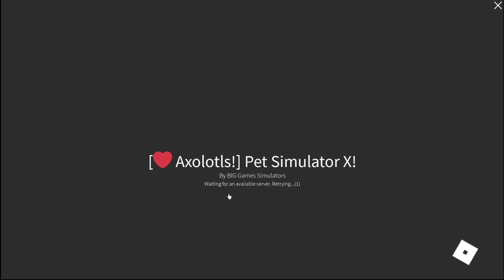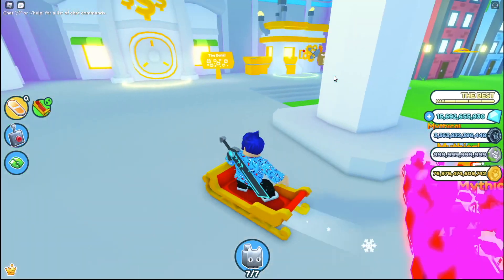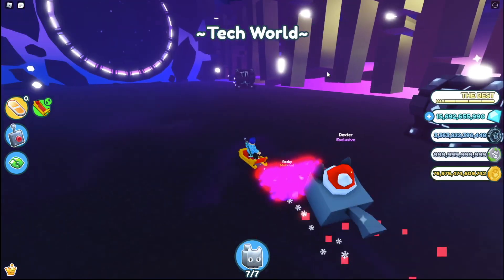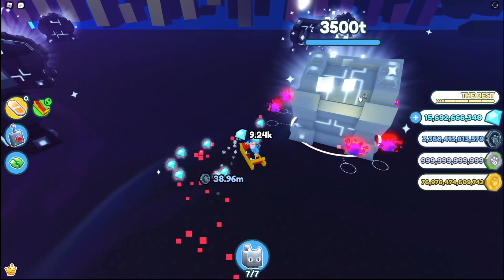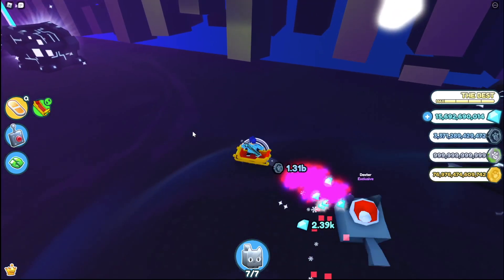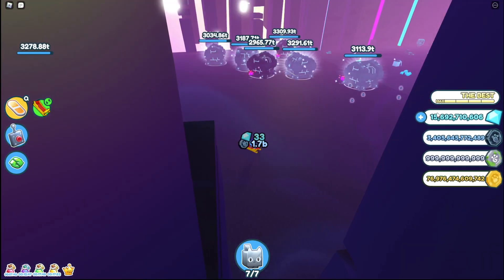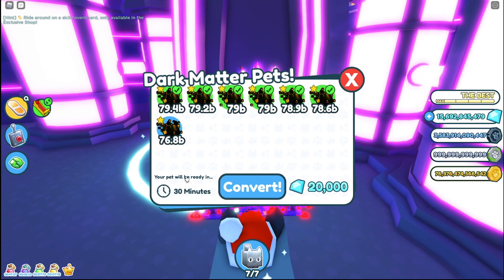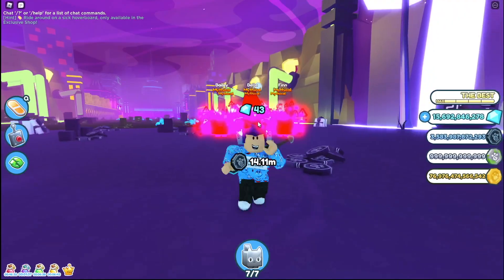HOW TO GET TO THE VOID WORLD PET SIMULATOR X ROBLOX || COMPLETE QUESTS TO UNLOCK FROM HACKER PORTAL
In this video I'll be showing you guys how to complete the quests to unlock the Void in the brand new Pet Simulator X Void update